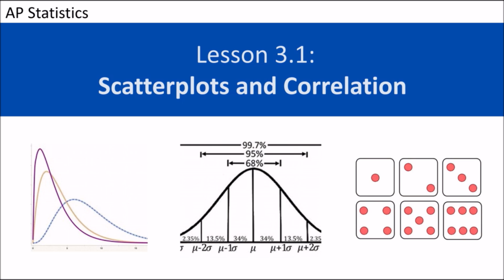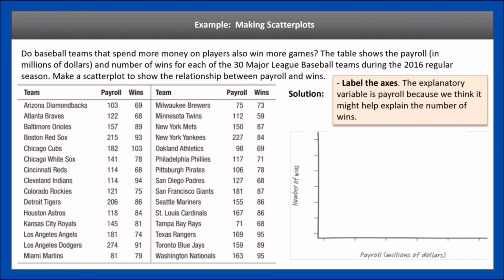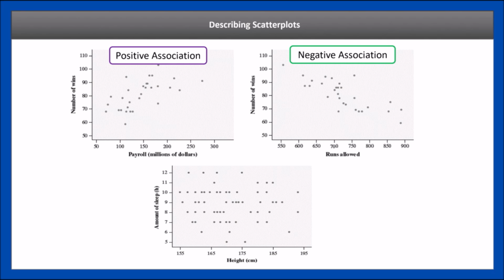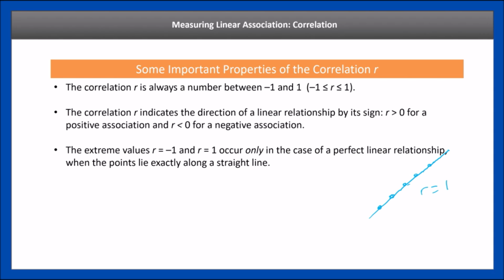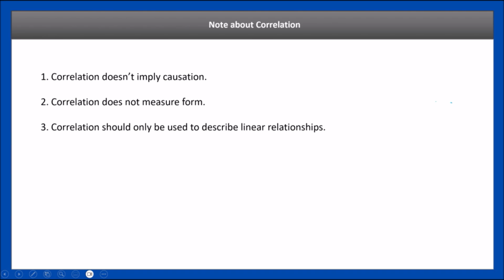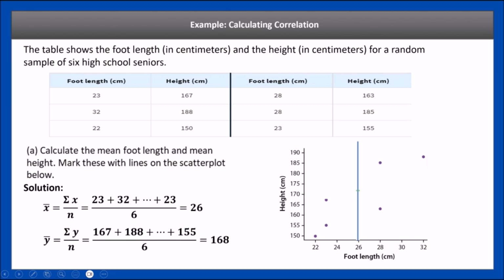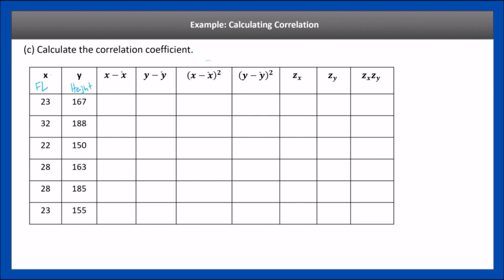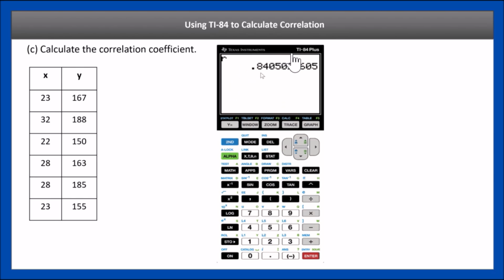AP Statistics Lesson 3.1: Scatterplots and Correlation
This lesson covers the beginning of Unit 2 on Bivariate data. I go through how to make and interpret scatterplots as well as how to calculate and interpret correlation.

Outro Clip:
It deals with fractal from the Mandelbrot set.